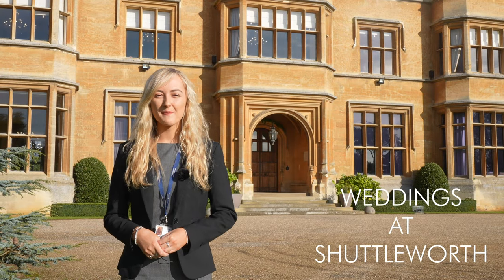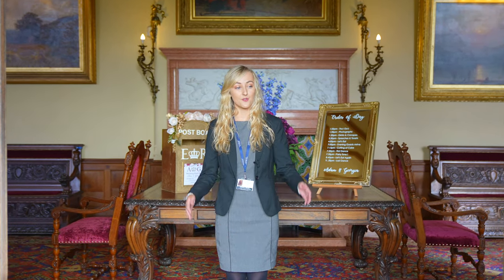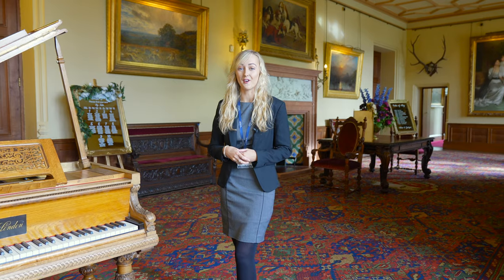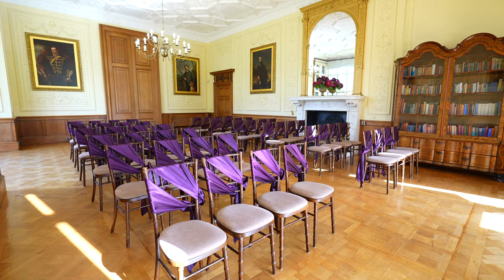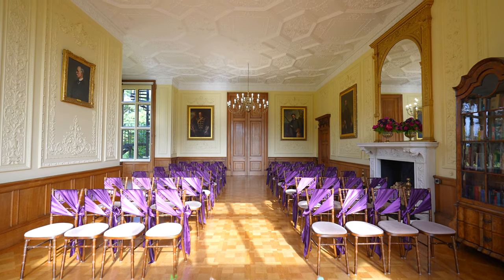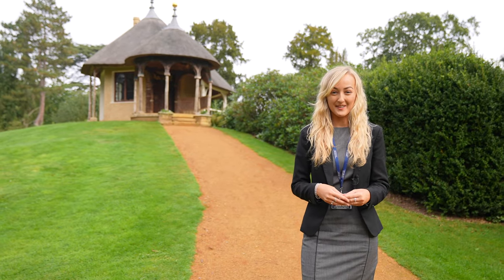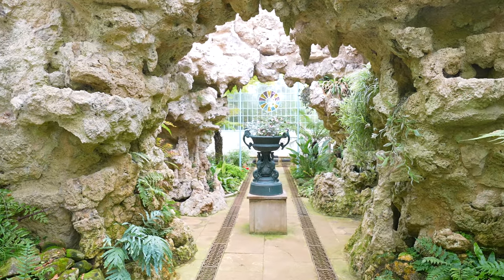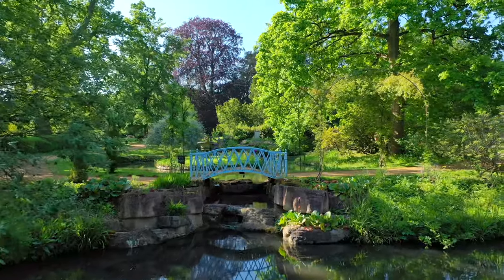Weddings at Shuttleworth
Shuttleworth is a five thousand acre estate in the heart of Bedfordshire. We offer a wide range of wedding options all of which are perfect to celebrate your special day. Please see below more detail with regards to the three venues available within The Shuttleworth Estate.

The House – Built in 1872 with unrivalled views over the parkland The House provides a stunning setting for your wedding day. We have four licensed rooms within The House for civil ceremonies plus The Summer House adjacent to the croquet lawn. The House is a truly perfect venue for both large and intimate weddings alike.

The Parkland – 425 acres of historic parkland, majestic trees and sweeping views of the countryside. The Parkland is the perfect place to host a Marquee or Tipi wedding.

The Swiss Garden – Our nine-acre Swiss Garden was created in the 1820s by Lord Ongley. A late Regency style design which sets it apart from any other English country garden. With picturesque views and features, it is a wonderful venue for a ceremony in either of its two licensed venues – The Swiss Cottage sat in the centre of the garden with breath-taking views or for those looking for a magical yet intimate venue, The Grotto & Fernery is simply stunning.

The Collection – For a truly unique reception venue Hangar 3 is unmatched. With a backdrop of historical Shuttleworth exhibits and the hangar doors wide open on a balmy summer’s day, it really does have the wow factor.

Our in-house team of Chefs offer an extensive selection of menus, alternatively, if you wish to provide your own catering please contact our weddings team in regards to our dry hire packages.

Our weddings team would be delighted to invite you for a show round of the options available to give you a better understanding of how your most special day would work at Shuttleworth.

If you would like to speak to a member of our weddings team please call 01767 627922, alternatively complete the enquiry form below and a member of the weddings team will get back to you as soon as possible.